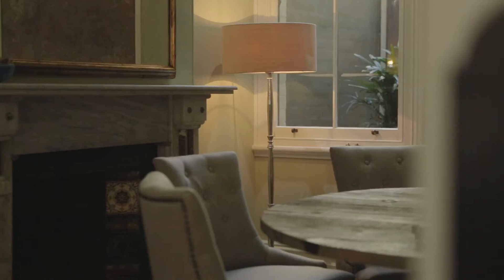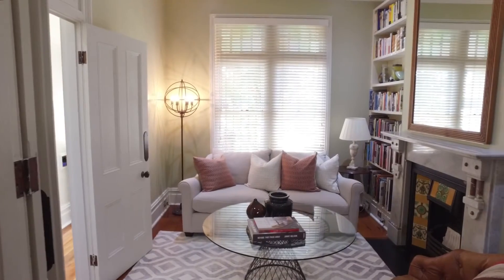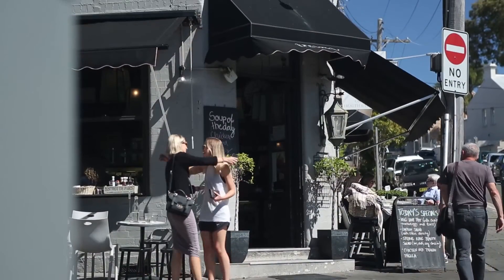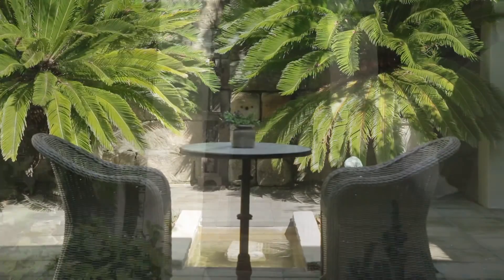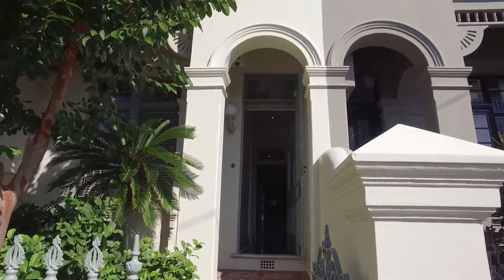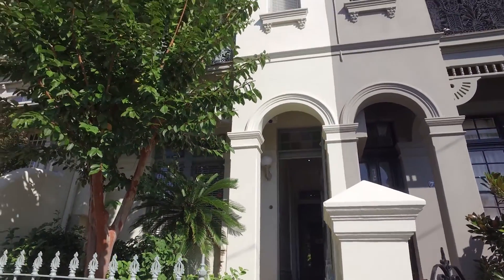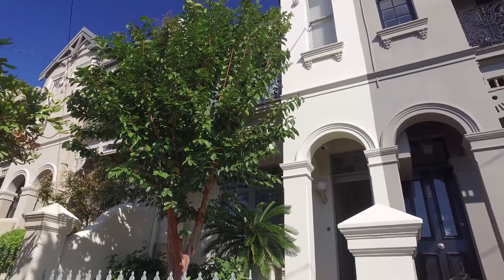75 Stafford St | Paddington | McGrath